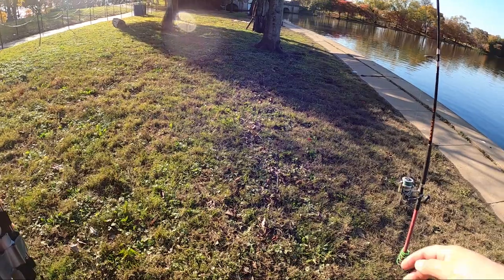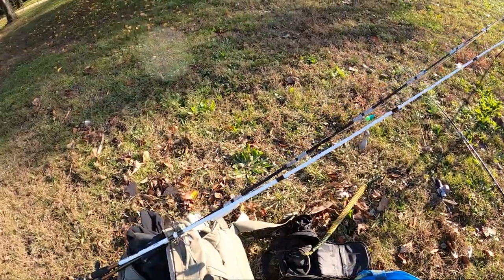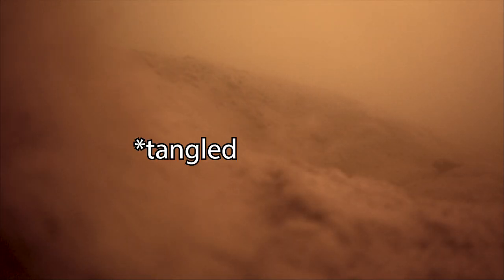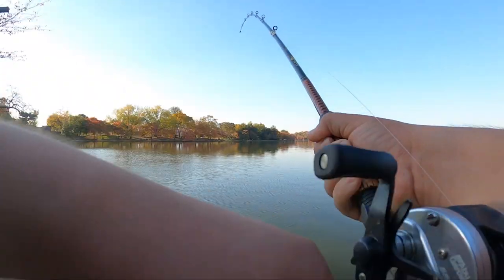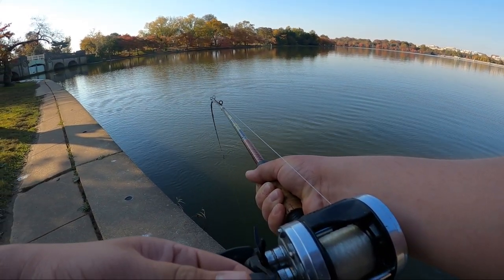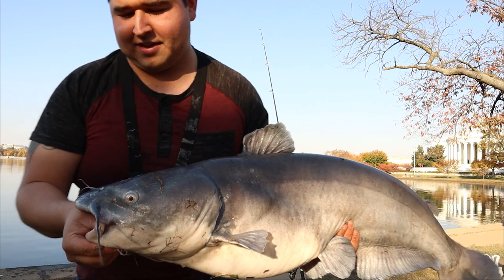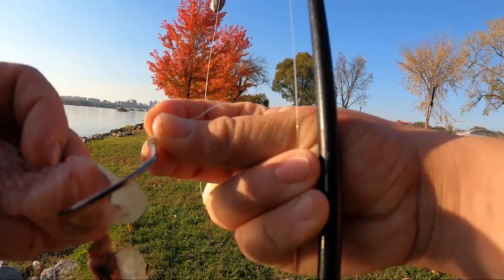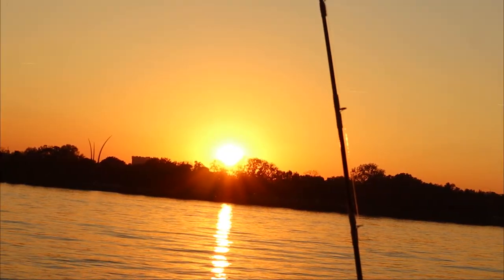How CATFISH REACT to YOUR BAIT at NIGHT! (UNDERWATER CATFISH FOOTAGE)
Got some really cool underwater footage at night time! Unfortunately the fishing has been slow so it took me a few trips to make this video. Catfishing at night! We finally get a decent look at the fish down there. As you can see, there are many fish other than catfish that were swimming around down there. This underwater catfish footage can help you get a lay out of the ecosystem down there. We saw striped bass, catfish, white perch, and baitfish. Underwater filming is the new wave! There is so much to be learned when using the underwater gofishcam. The baits being used were mackerel, carp, and eel. We managed to catch a few fish, but I will be back for more in the future. I really hope you guys enjoy this video of how catfish react to your baits at night!

ENJOY YALL!